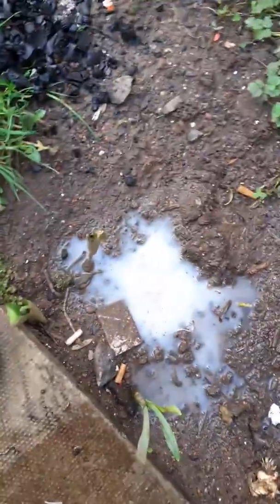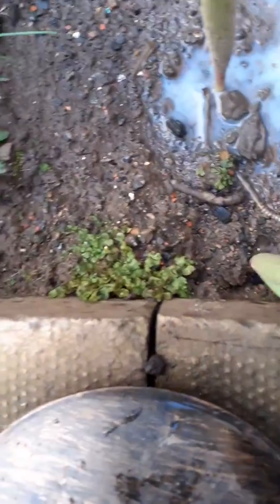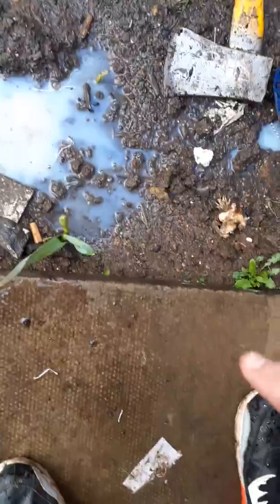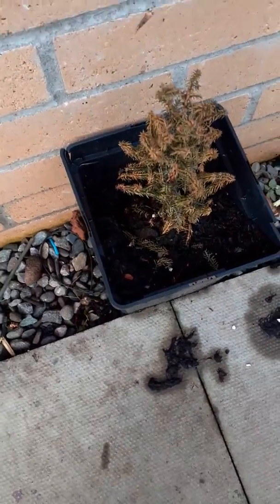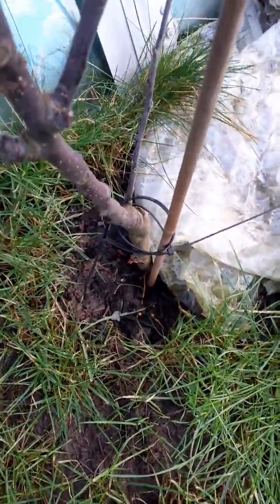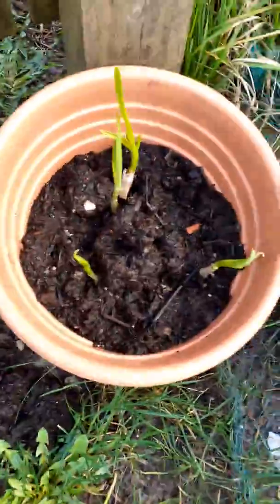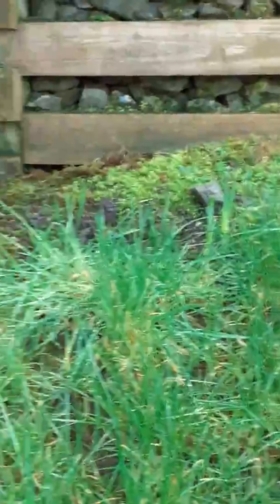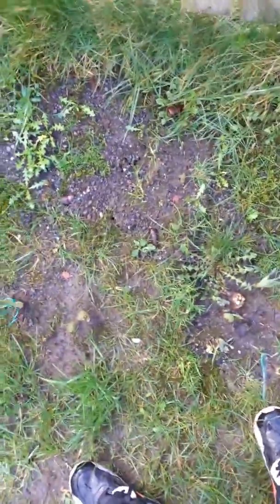Plant check up